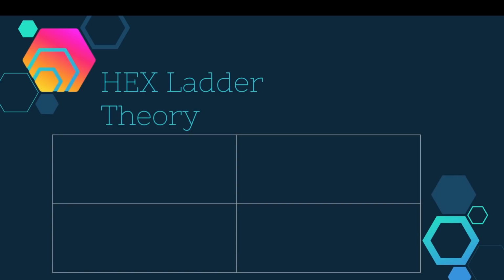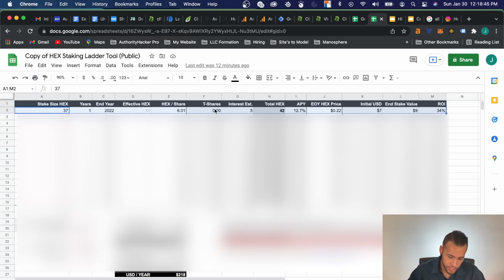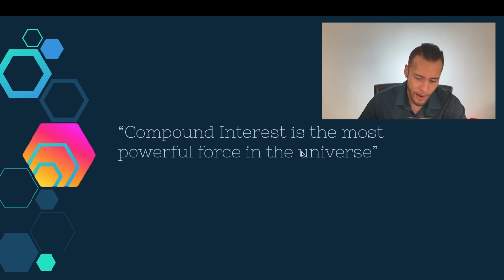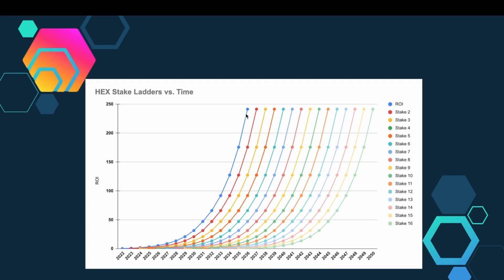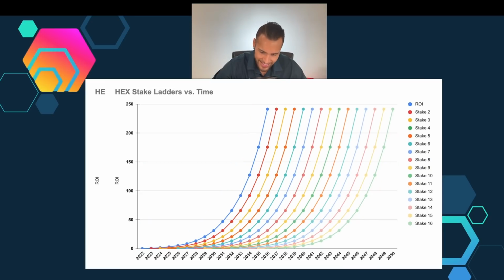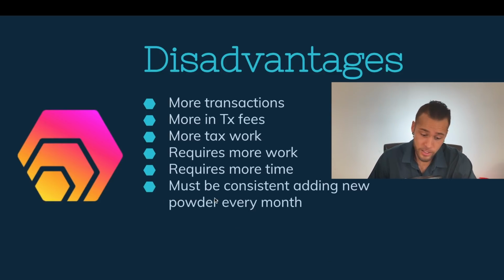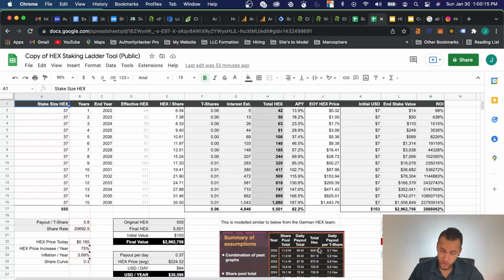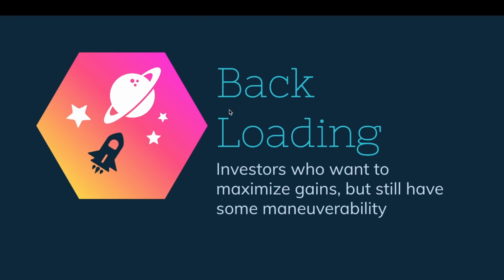How To Turn $100 Into $2,962,276 Per Month With HEX Ladder Snowball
1:40 Structure of this video
2:35 What is a HEX Ladder? The Fundamentals
12:45 How to Maximize Compound Interest with a HEX Ladder
14:13 HEX Ladder Snowball Strategy
18:35 Advantages vs. Disadvantages
29:50 How To Customize The Snowball To You
41:05 A Surprise...

or send any amount of:

HEX: 0xe3746Ffd5C81e7E5e5E51A1Ea85b1735db82d984
ADA: addr1vxyrk8ev8qvslsrg5flelpduwtxlhxuz9mukr0cu9kwh8sgevatmn
ETH: 0xe3746Ffd5C81e7E5e5E51A1Ea85b1735db82d984
BTC: 1AKhSrcPD7NDwJfw8UjbyMsT6LkKuMyMfH

Always Gaining, Always Growing, Always Giving